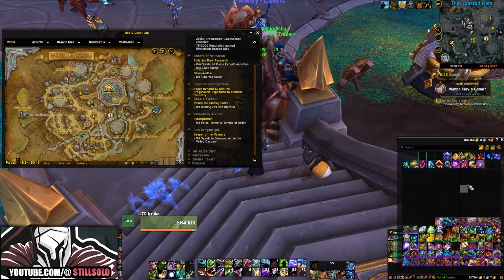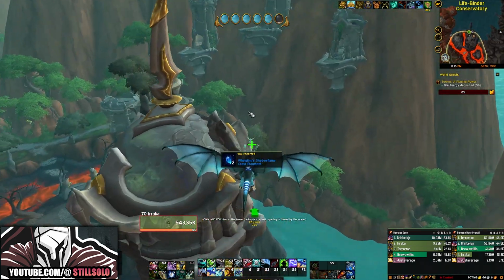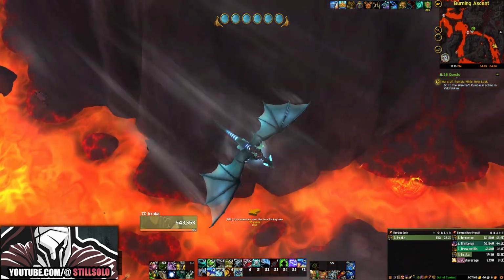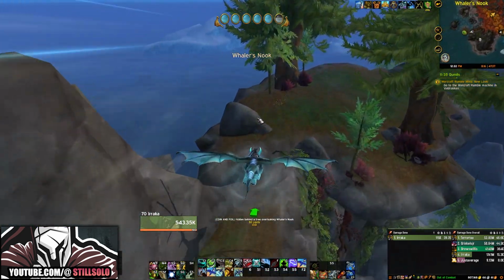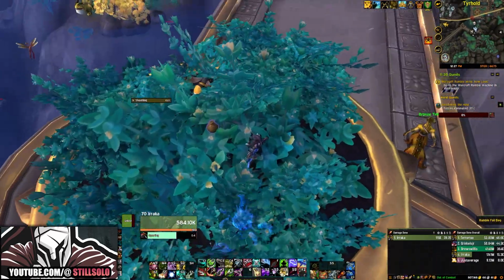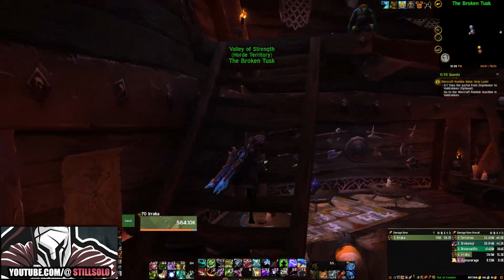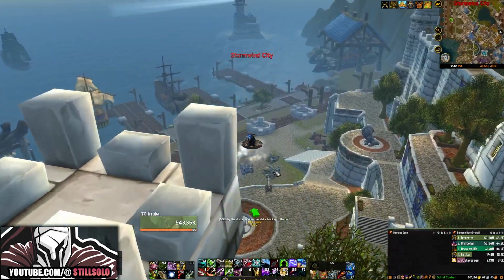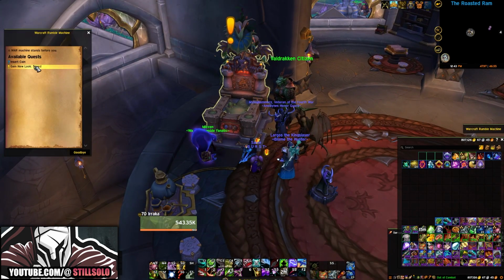Quick And Easy Guide For The Warcraft Rumble Event In WoW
A Quick And Easy Guide For The Warcraft Rumble Event In WoW
Join the Warcraft Rumble event in World of Warcraft with this quick and easy guide! In just 30 minutes or less, you'll be able to complete all the achievements and collect some awesome toys. Follow along as we show you step-by-step how to start the event and find all the hidden items.

VALDRAKKEN:
/way #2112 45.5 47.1 (COIN) at the inn, first floor, near oven
/way #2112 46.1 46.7 (FOIL) at the inn, second floor, on a bed

WAKING SHORE:
/way #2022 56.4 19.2 (COIN AND FOIL) top of the tower (ceiling is cracked, opening is turned by the ocean)
/way #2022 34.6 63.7 (FOIL) by a mountain near the lava fishing hole
/way #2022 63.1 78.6 (FOIL) by a small mountain overlooking the water fishing hole

OHN'AHRAN PLAINS:
/way #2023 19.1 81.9 (COIN AND FOIL) in Lunedane inside a ruined building
/way #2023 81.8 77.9 (FOIL) by a rock on the middle of the waterfall near the fishing hole

AZURE SPAN:
/way #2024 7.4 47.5 (COIN AND FOIL) hidden behind a tree overlooking Whaler's Nook
/way #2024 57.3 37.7 (FOIL) by a massive broken log

THALDRASZUS:
/way #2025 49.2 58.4 (COIN AND FOIL) by a floating island overlooking Tyrhold Reservoir
/way #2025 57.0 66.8 (FOIL) on top of a giant plant vase near the fishing hole

ORGRIMMAR:
/way #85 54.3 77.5 (COIN) by the Broken Tusk inn, second floor
/way #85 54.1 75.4 (FOIL) behind the Auction House building
/way #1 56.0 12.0 (FOIL) in Durotar, near some supply boxes next to the zeppelin tower

STORMWIND:
/way #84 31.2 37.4 (COIN) by the docks, next to the stairs leading to the port
/way #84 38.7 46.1 (FOIL) by the docks, next to a bunch of cannonballs
/way #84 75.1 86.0 (FOIL) just to the right of the entrance, by the docks

[ TIMESTAMPS ]
00:00 Intro
00:12 Quest Start
00:40 WAKING SHORE
01:23 OHN'AHRAN PLAINS
01:39 AZURE SPAN
01:59 THALDRASZUS
02:16 ORGRIMMAR
03:00 STORMWIND
03:22 Turn In